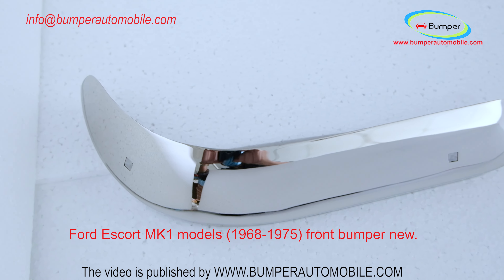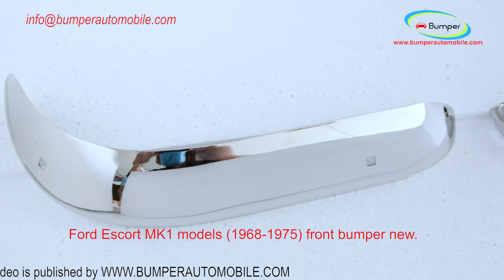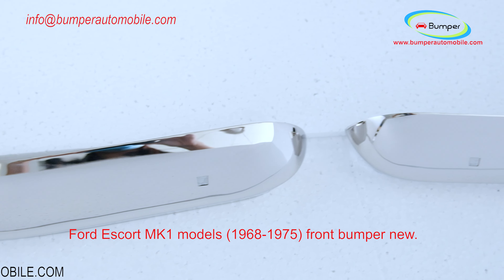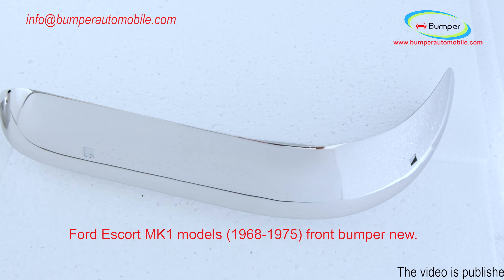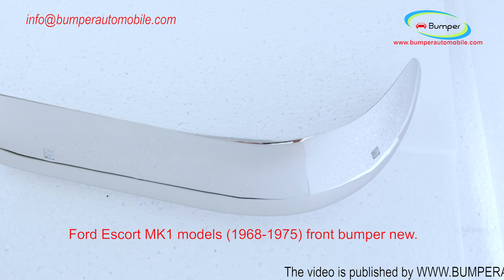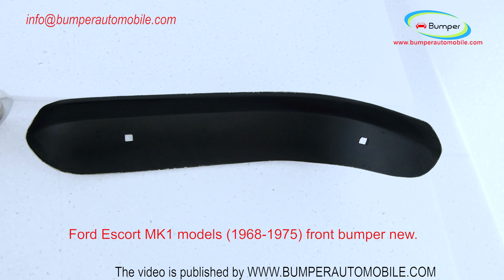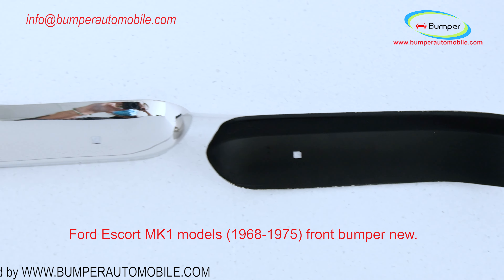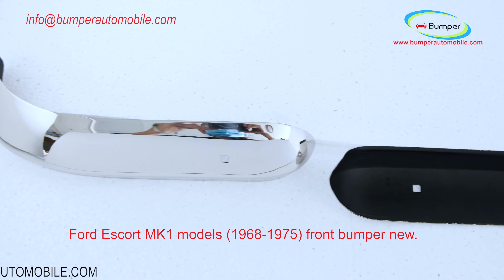Ford Escort MK1 models (1968-1975) front bumper new.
Ford Escort MK1 models (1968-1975) front bumper new. A front bumper in 2 parts, bolts and screw.
We will reply you within 24 hours.